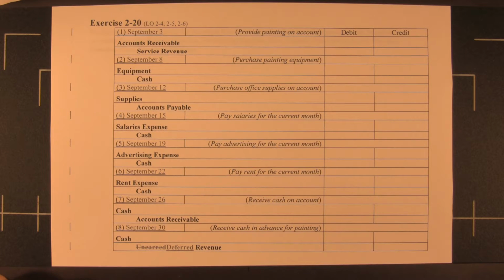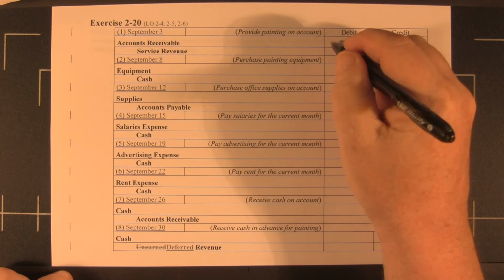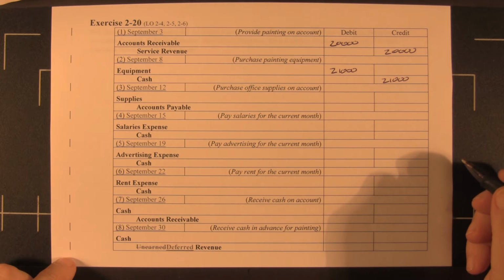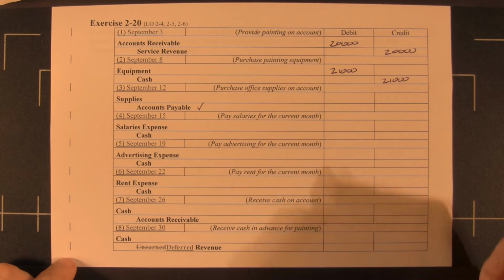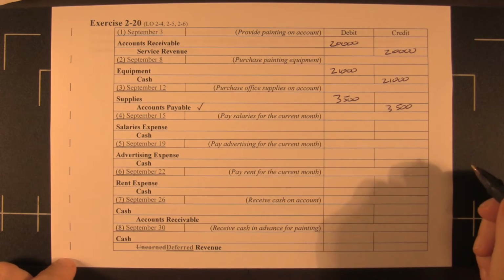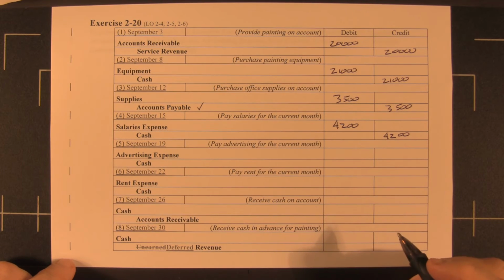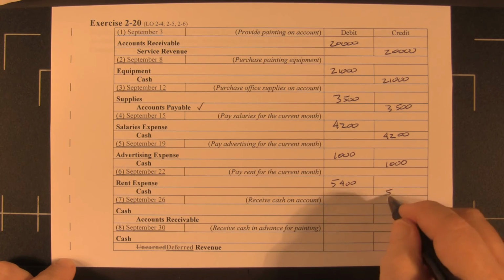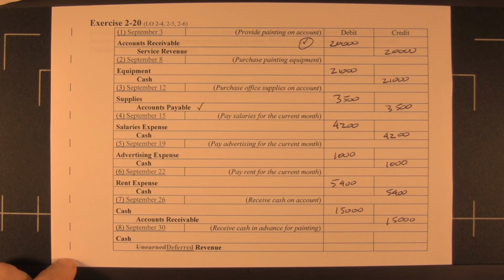Ex 2-20 Part 1 Financial Accounting